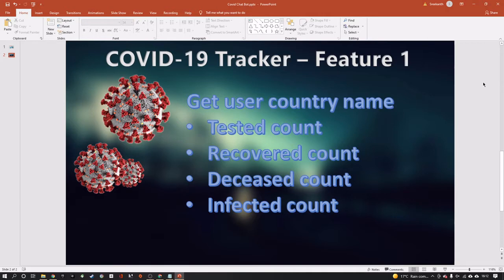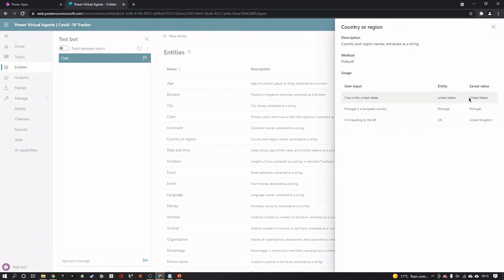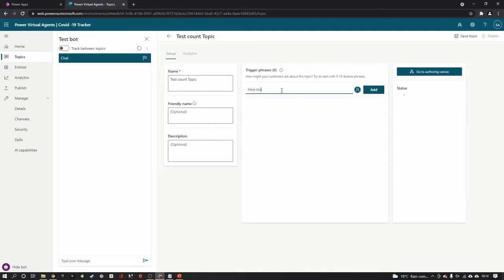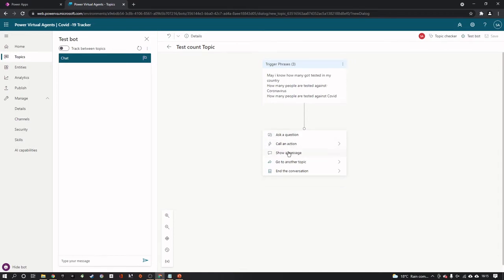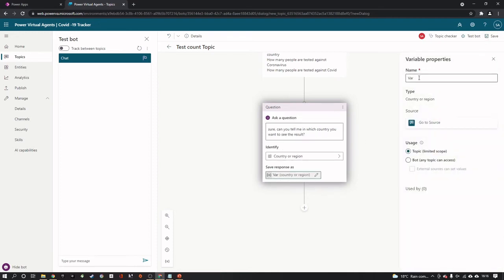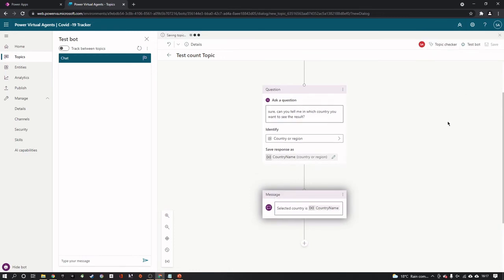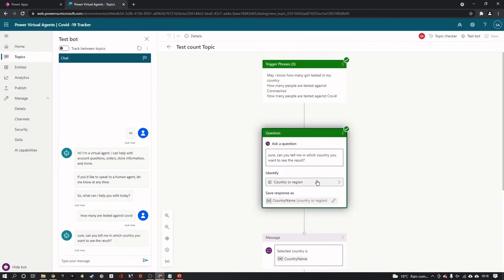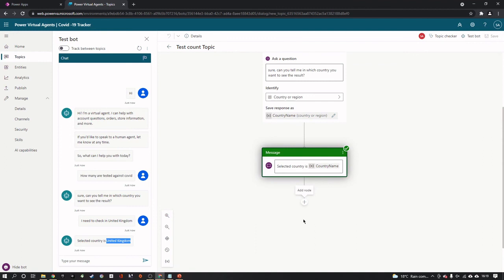Developing Microsoft PVA - Case study - Part 3